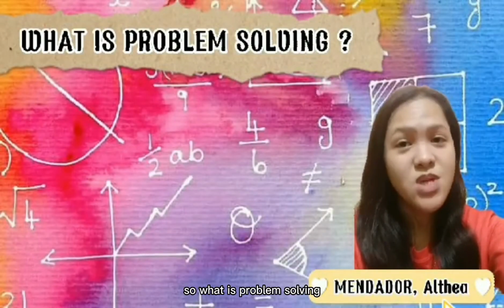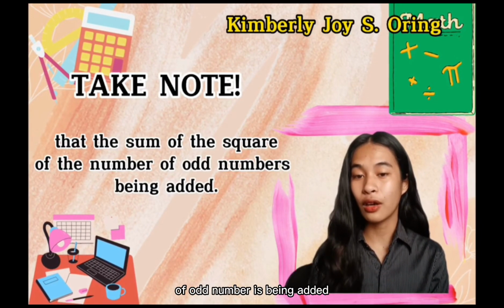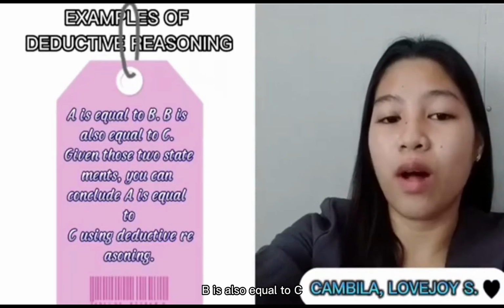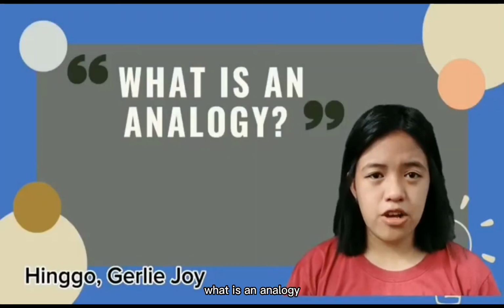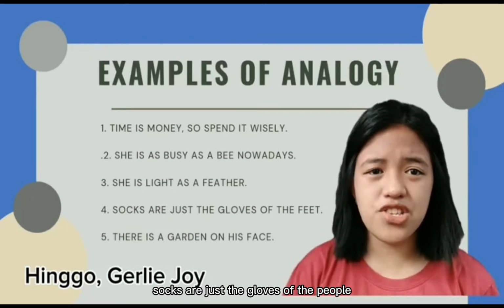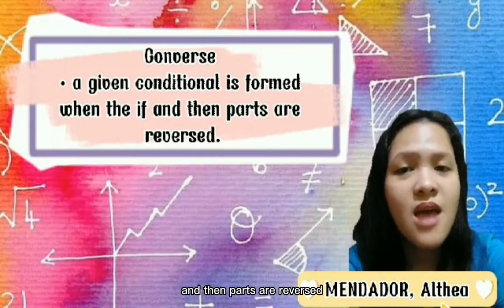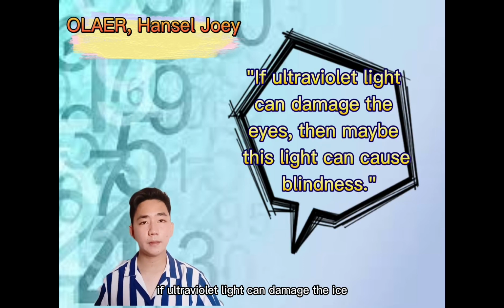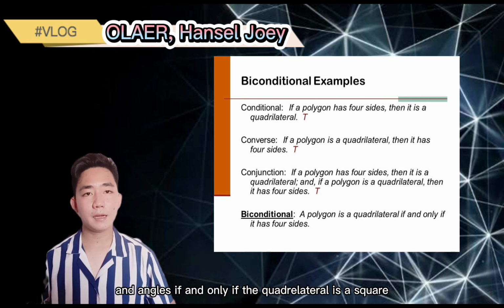GROUP 5 MATH ACT. #4 ( NO COPYRIGHT INFRINGEMENT INTENDED)